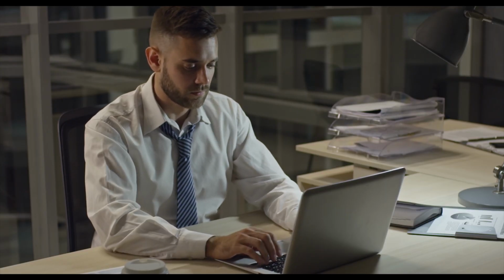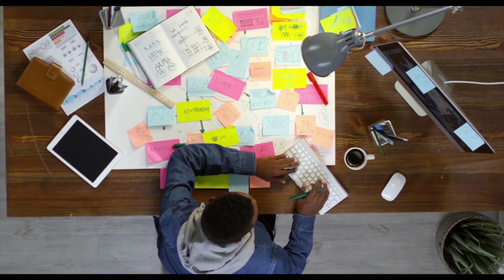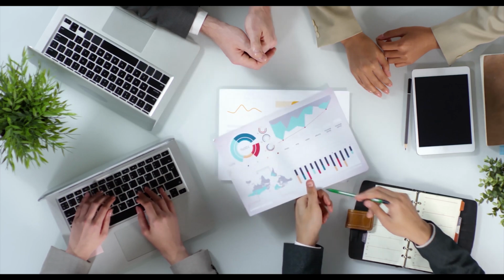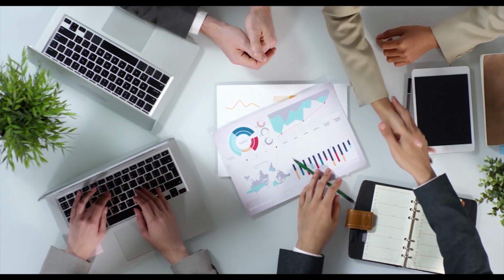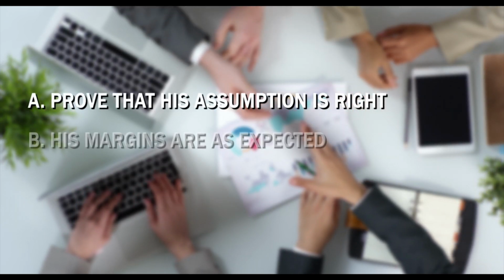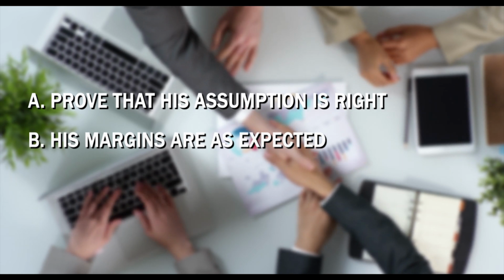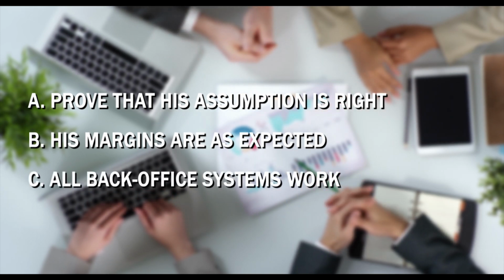Strategic Setup of a new Company (Part 2)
Starting a business is tough. The Strategic Setup of a new Company is a huge challenge and most of the time things do not go as planned. Follow the journey of a brand new Startup starting now July 2020. We try to enable you to follow our thinking and process when going to market and update you on the results. (Part 2)

This video was produced in consent with the business owner. We strive to help you understand and follow our line of thoughts, discussing the best way forward for this small business strategy while balancing risk and opportunities. This is the first video in a series that will be updated regularly as we progress.

Please feel free to engage with us and discuss further questions.

⏱Timestamp⏱
0:00 Intro
0:33 De-risking
1:00 Going to Market
2:04 Risk Plan
2:36 Renegotiations for the current setup
3:03 Outro

This channel is dedicated to providing with proper and honest entrepreneur advice for Startups, small businesses and businesses in general. AskMeStartup provides direct support through coaching and consulting.